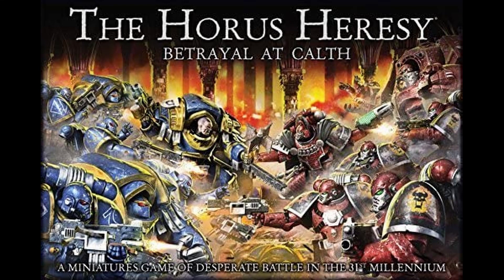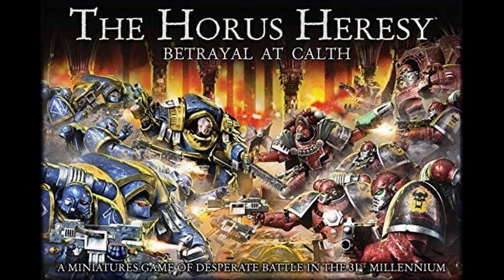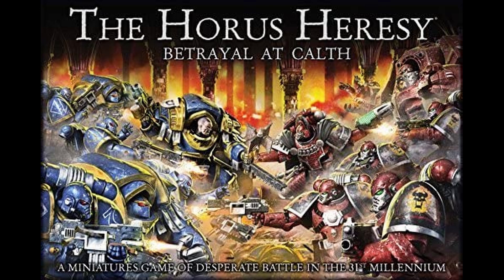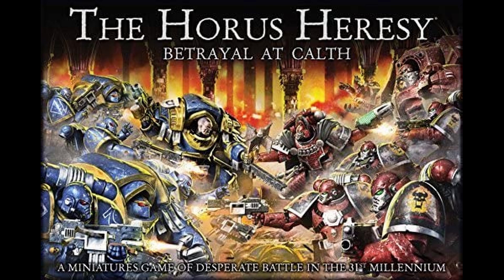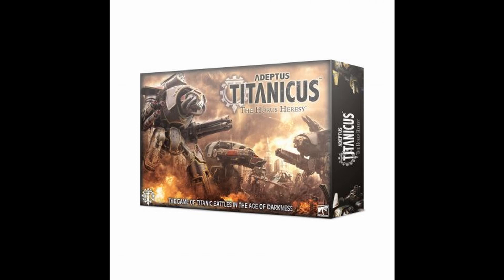The Horus Heresy and the missing Starter Set